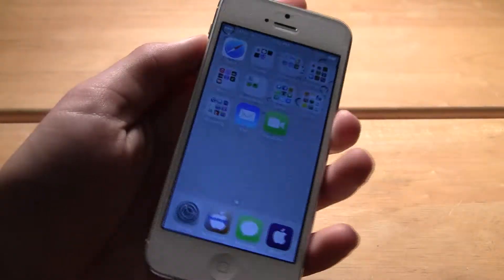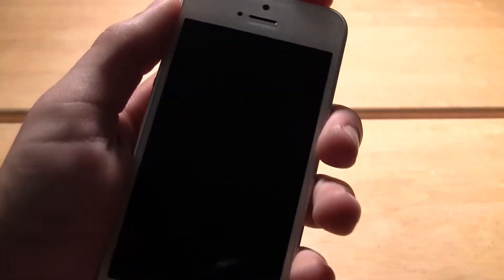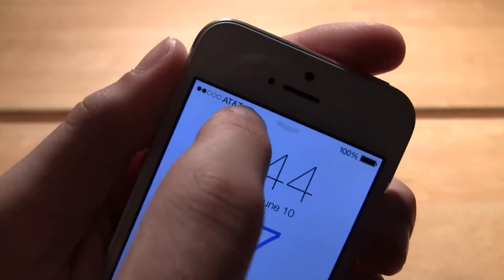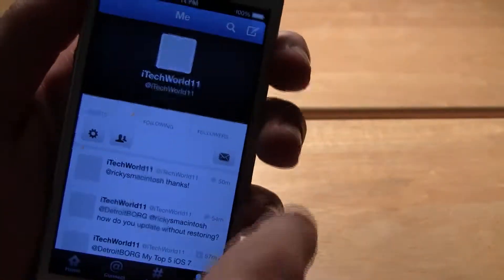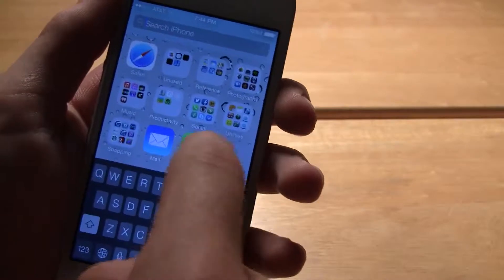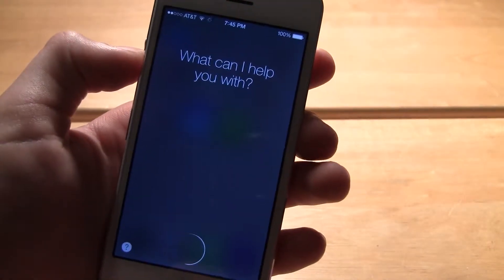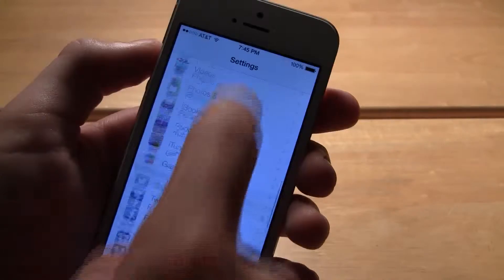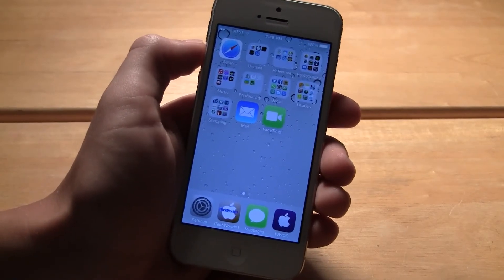iOS 7 on iPhone 5